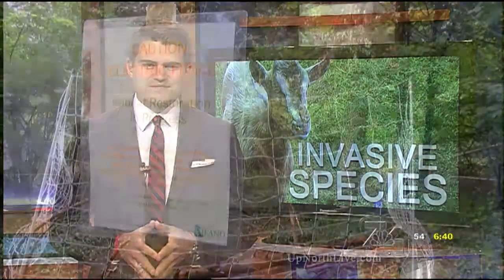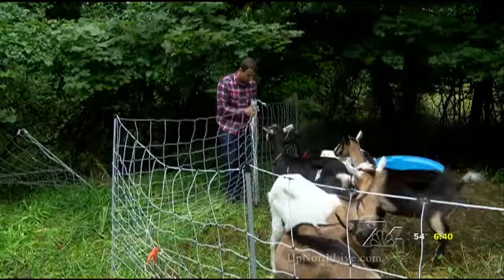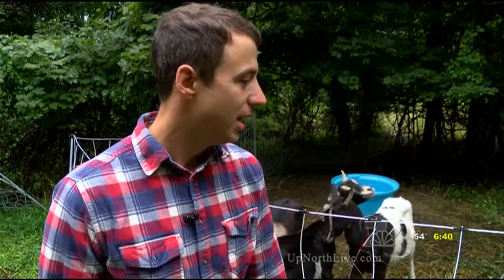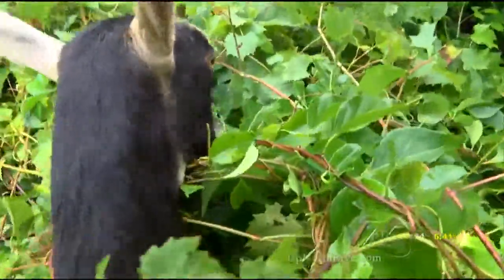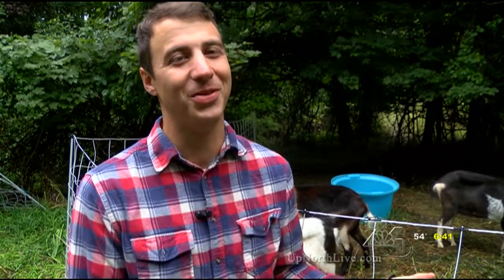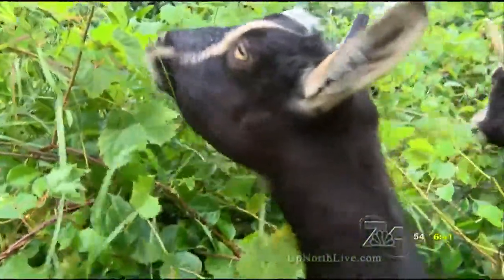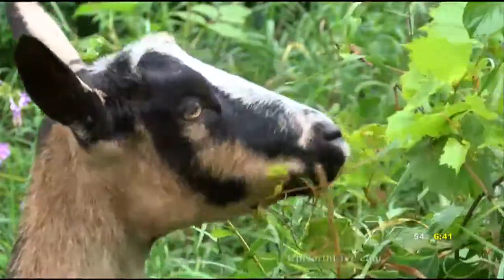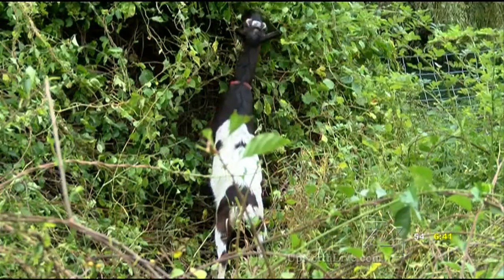Goats eating invasive species